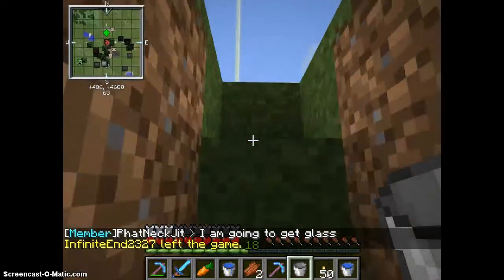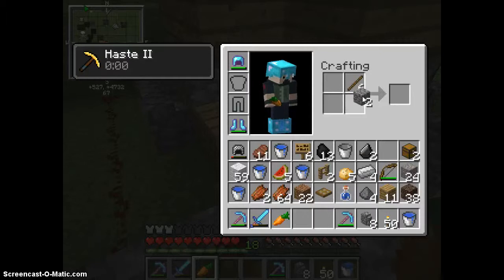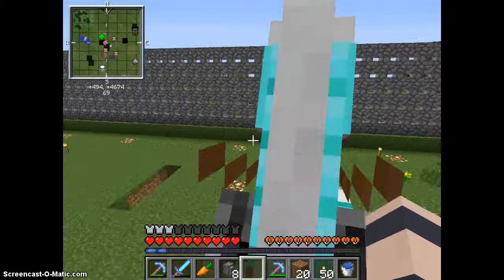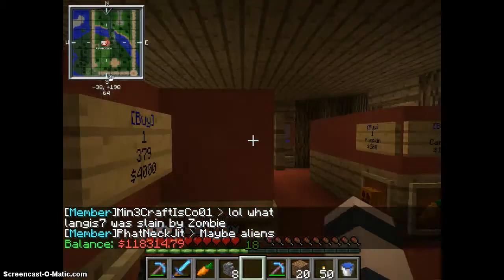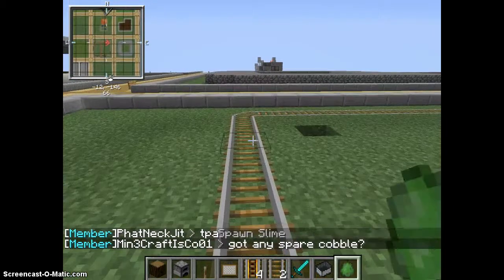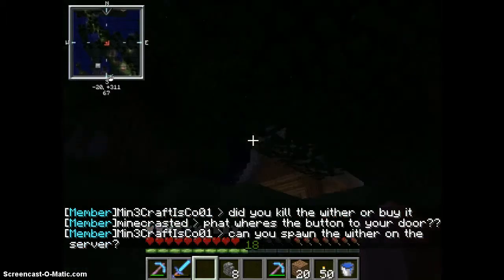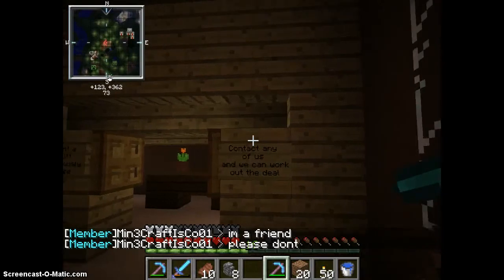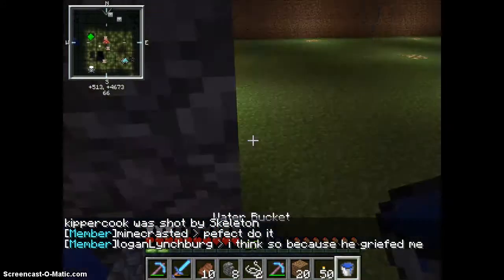Neos server world tour!